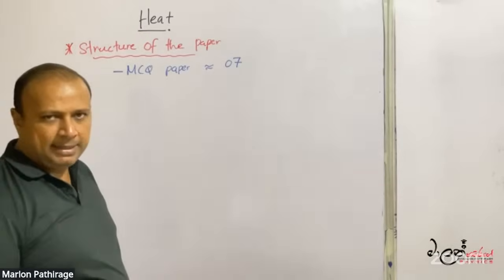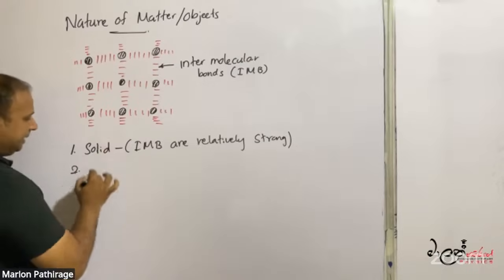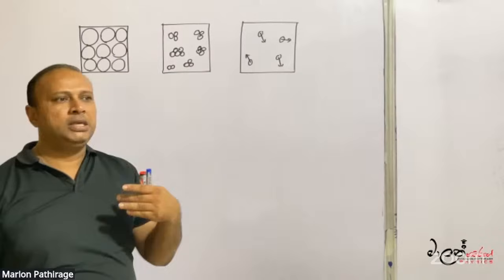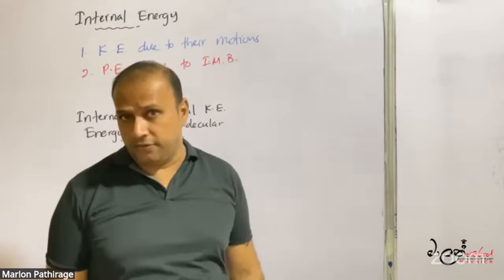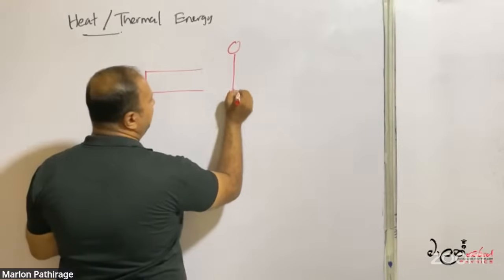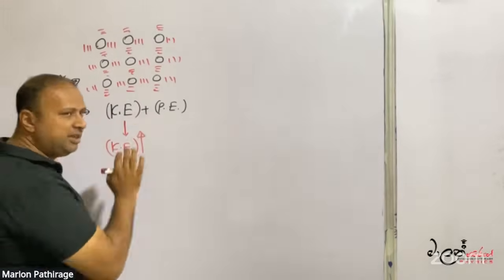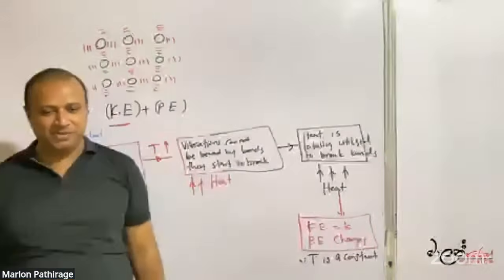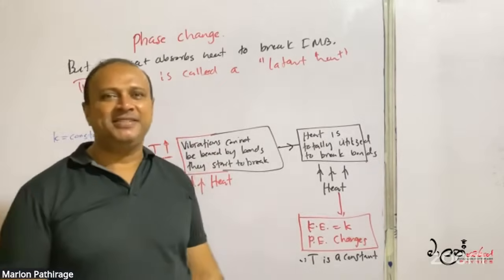2026 (A/L) | Physics | Heat | Calorimetry | 01 | Marlon Pathirage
2026 (A/L) Physics
English Medium Classes

Class Schedule

🎯🎯Theory Day 1 - Sunday from 1.30 pm to 5.30 pm - ( Mechanics - Fluid - After this Electrostatic Fields)

🎯🎯Theory Day 2 - Sunday from 6.30 pm to 10.30 pm - Heat

🎯🎯 Theory Day 3 - Tuesday from 7.30 pm to 10.30 pm - Waves

🎯🎯 Paper Class - Wednesday from 7.30 to 10.30 pm

🔰 Theory and Paper Classes

🔰 Students will be trained for special short methods to get answers

🔰 Special training to do MCQ papers

🔰If you are willing to Participate for the classes please send a whatsapp message to the following number

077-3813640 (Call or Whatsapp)